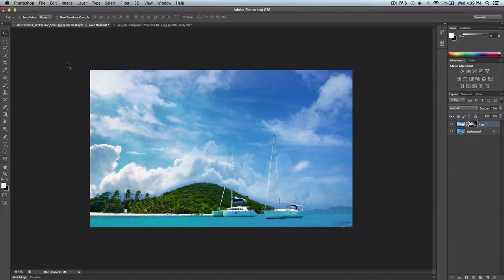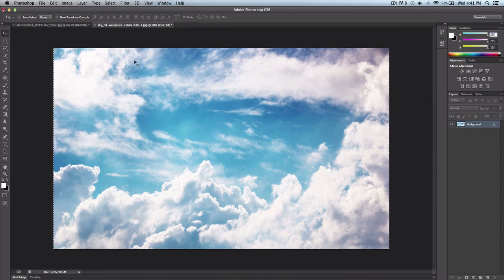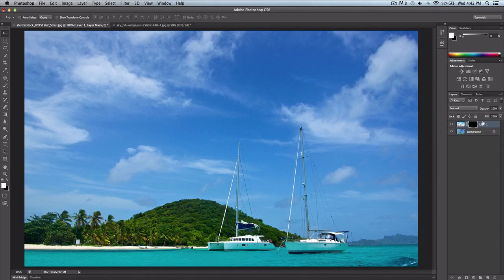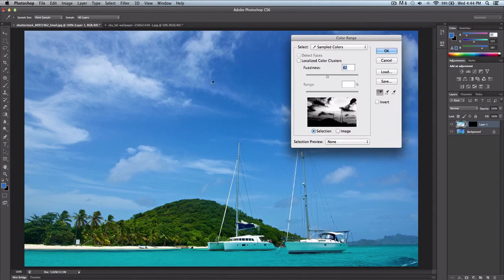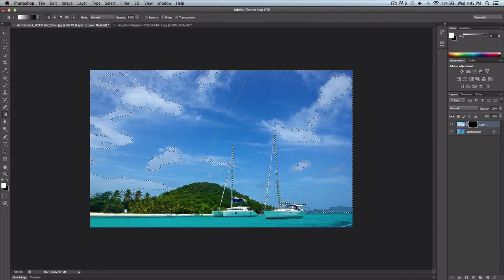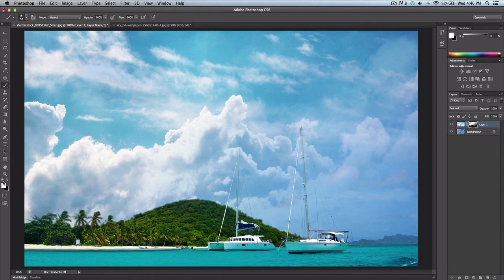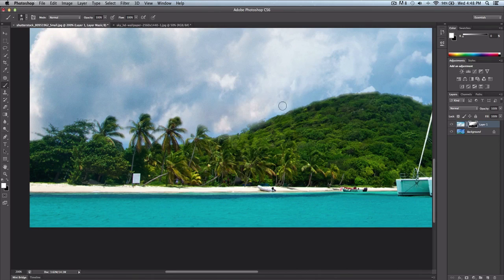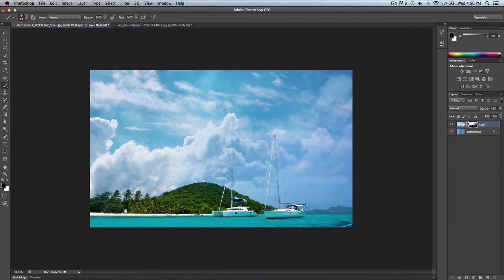Adobe Photoshop CS6 - Sky Replacement Tutorial